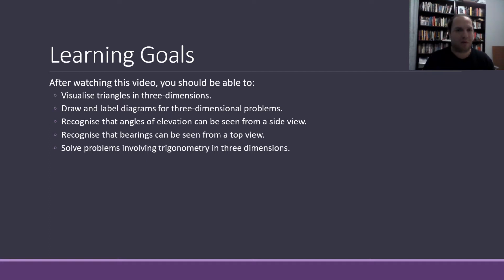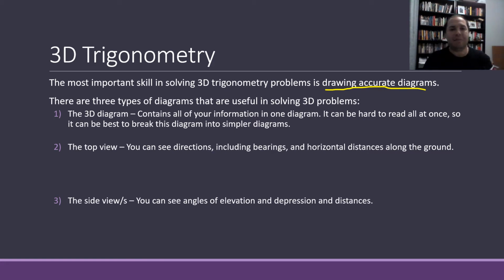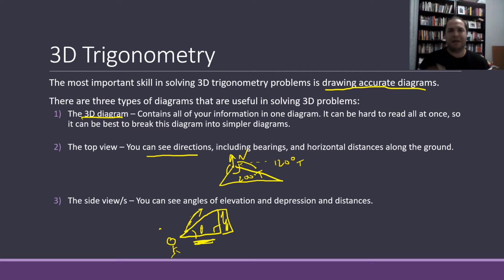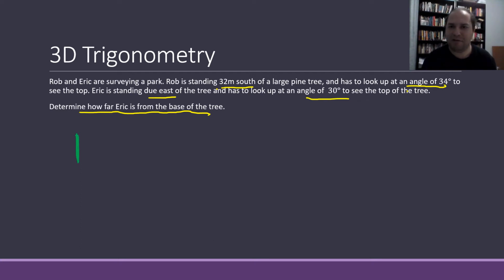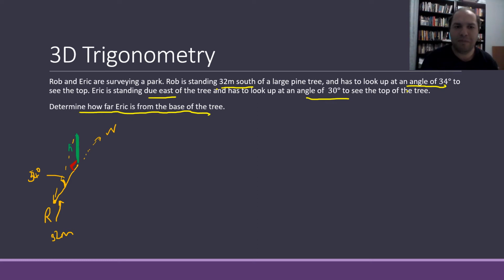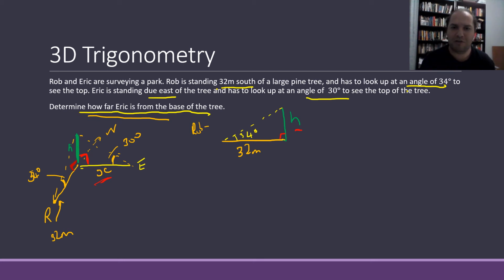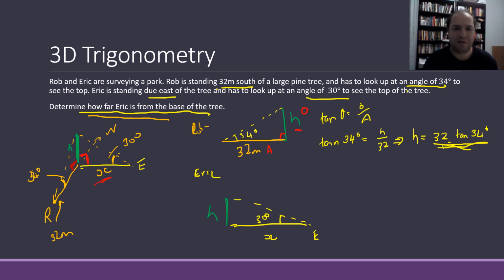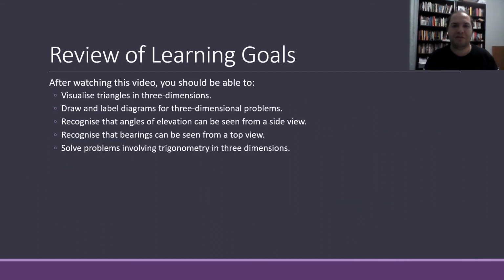3D Trigonometry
After watching this video, you should be able to:
Visualise triangles in three-dimensions.
Draw and label diagrams for three-dimensional problems.
Recognise that angles of elevation can be seen from a side view.
Recognise that bearings can be seen from a top view.
Solve problems involving trigonometry in three dimensions.